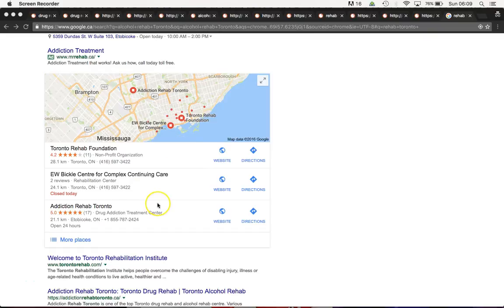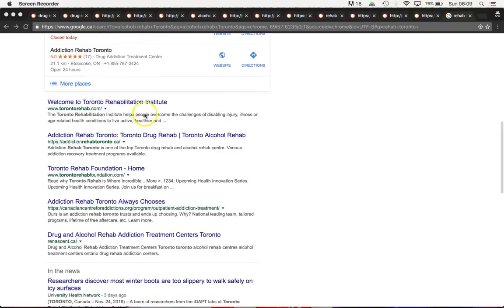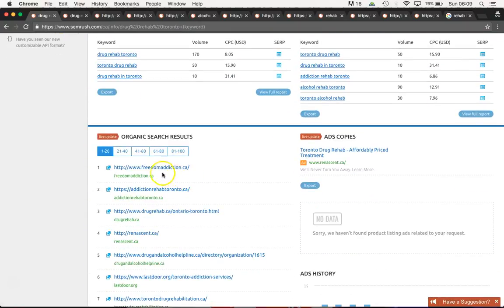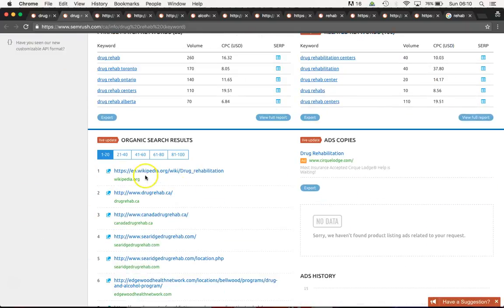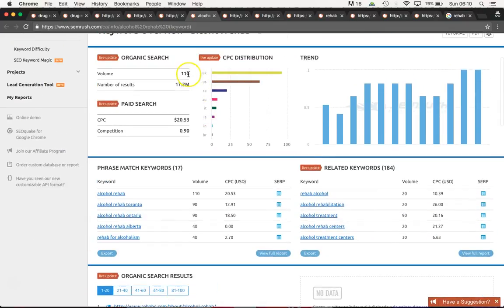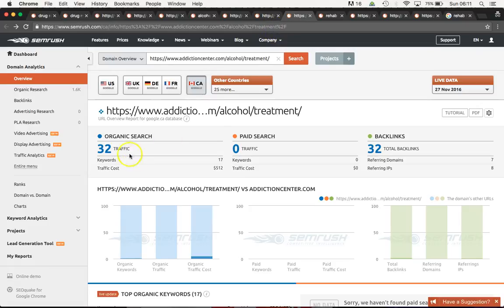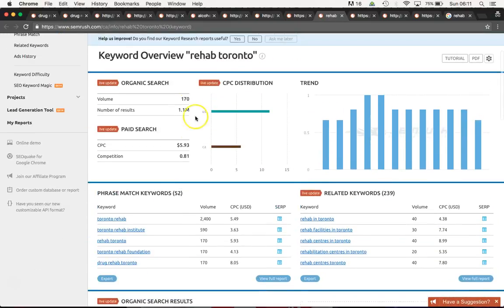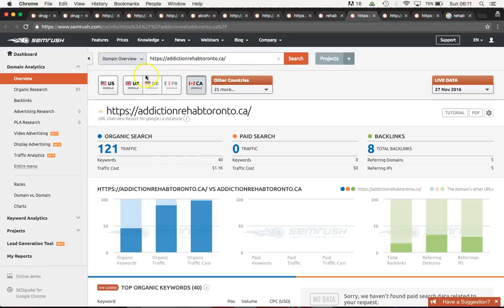Rehab Toronto Review